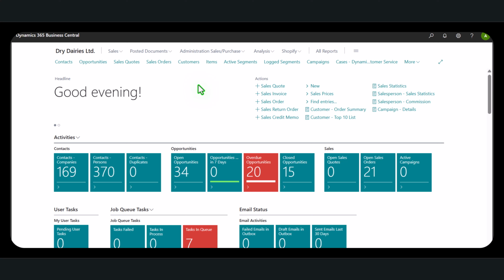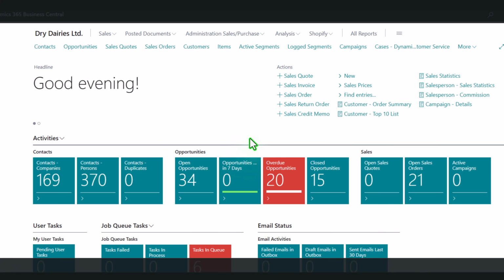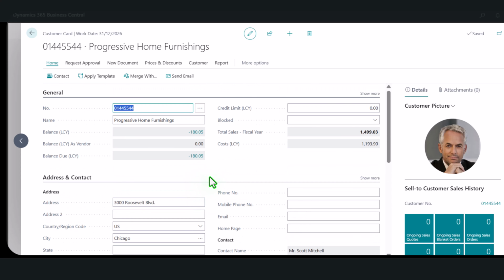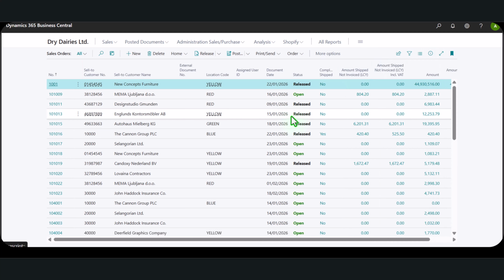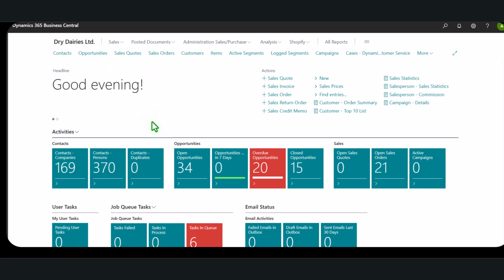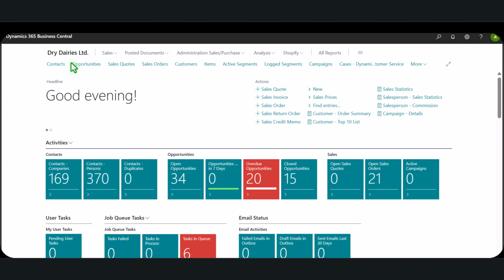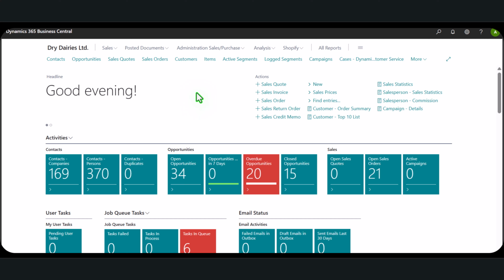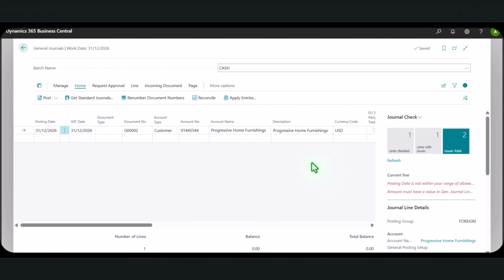5. Understanding Page Types & Properties in AL | Linking Pages & Actions in Business Central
🚀 Dive into Page Types, Properties, and Actions in AL! In this video, we explore the different Page Types in Microsoft Dynamics 365 Business Central, their properties, and how they link to one another. Plus, we’ll cover actions used in various tables and their distinctive properties.

🔹 What You'll Learn:
✅ Page Types – List, Card, Worksheet, Document, RoleCenter & more
✅ Key Page Properties – SourceTable, CardPageID, RunPageLink & more
✅ How Pages Link – Navigation & interaction between pages
✅ Actions on Tables – Understanding action properties for different tables
✅ Best Practices for efficient AL development

Functional Consultants
Anyone looking to master AL customization